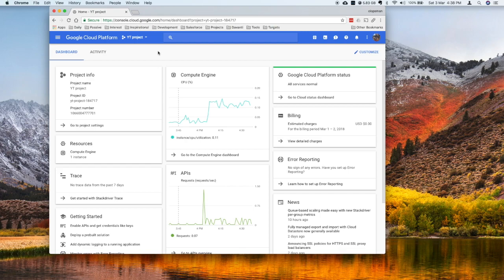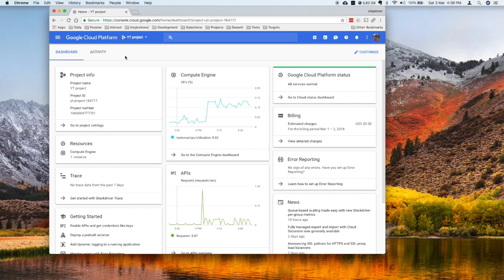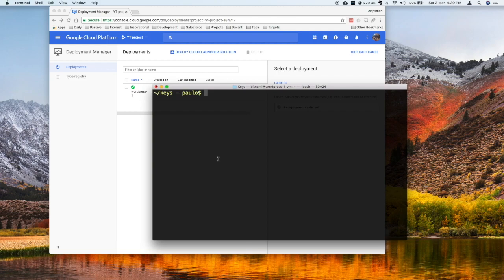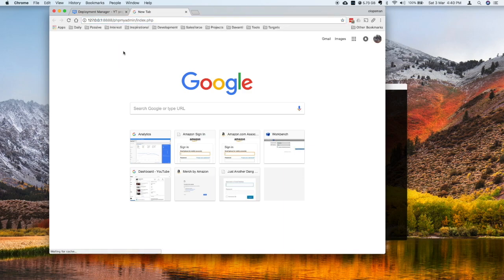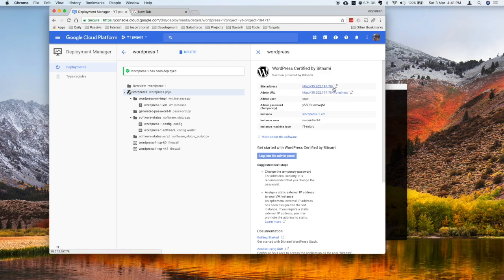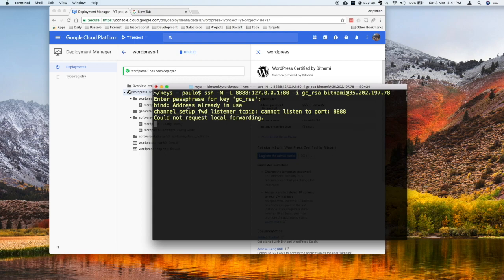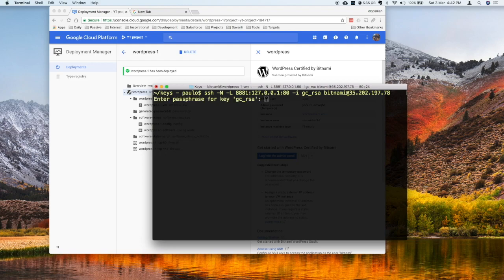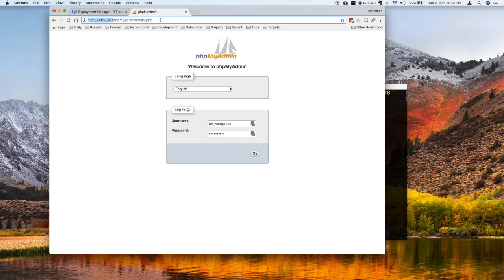How To Access PhpMyAdmin via SSH Tunnel on Google Cloud Compute on your Mac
This is How to access phpMyadmin on Google Cloud Compute instance from an SSH tunnel on a Mac.